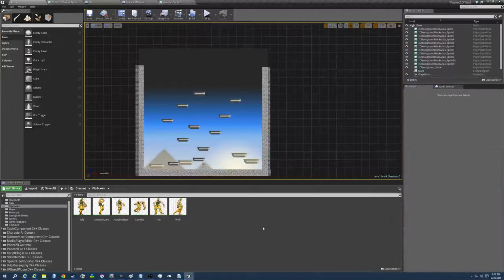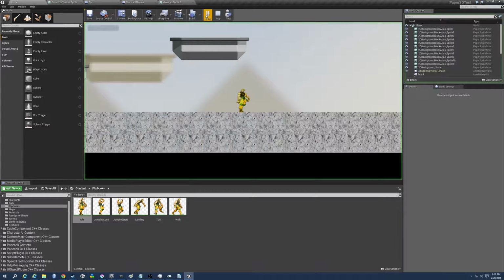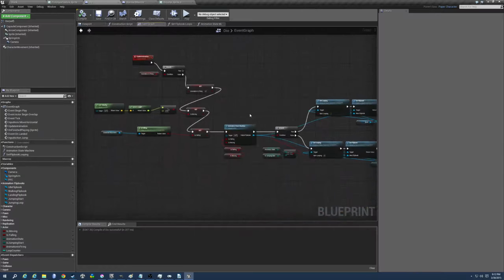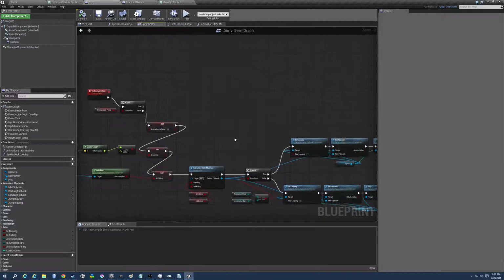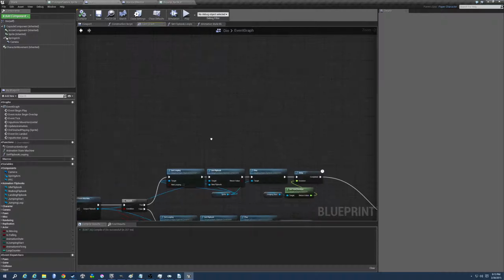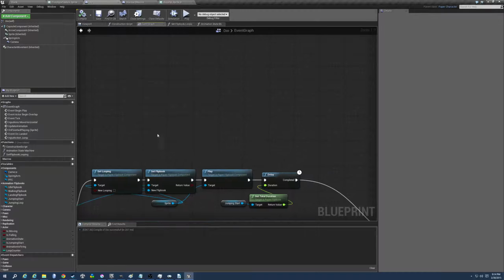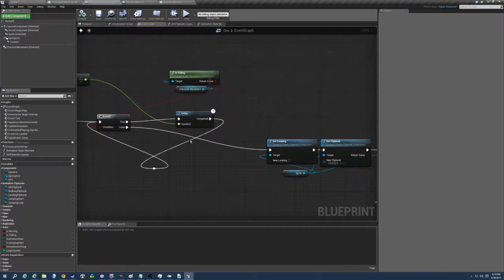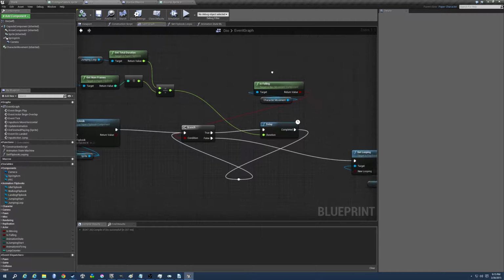Unreal Engine 4 Paper2D Advanced Flipbook Animation Tutorial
This is a tutorial to show you how to make more complicated animations for your characters. For example if you want your character to play an initial animation while jumping, and then switch into a loop of a falling animation until he hits the ground.